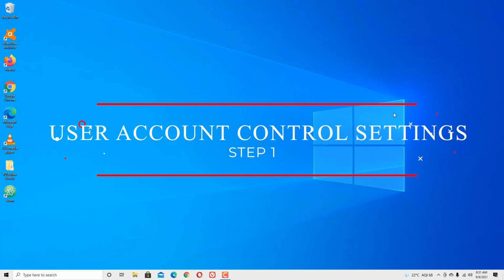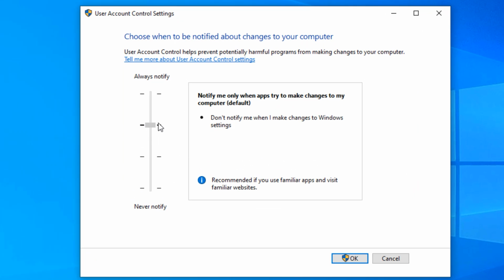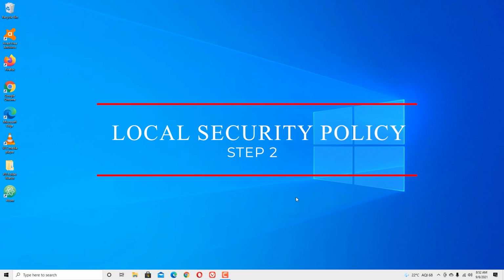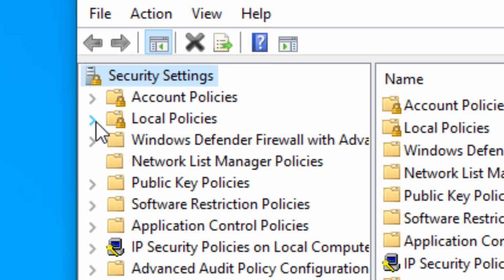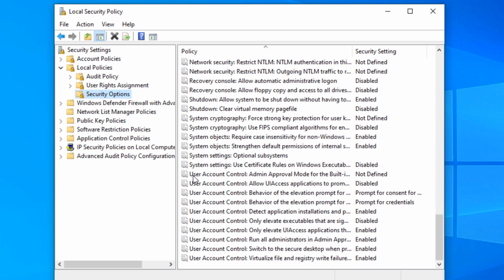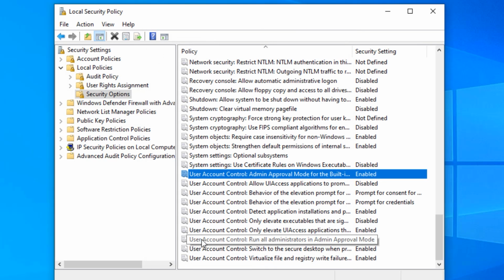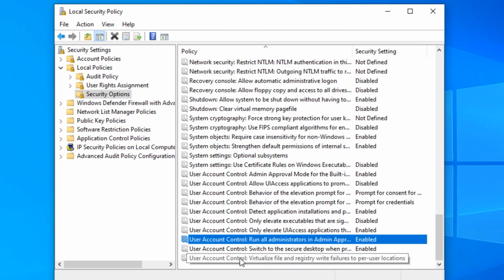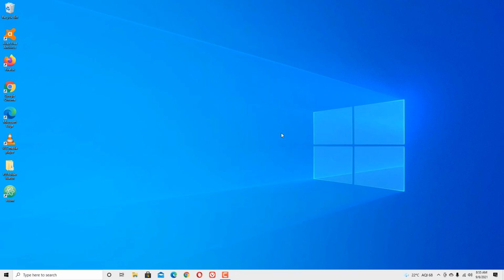2 Ways to Fix “This App Can’t Run on your PC” in Windows 10/7 (Easy)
2 effective Ways to Fix “This App Can’t Run on your PC” in Windows 10/7 (Easy)

Chapters:
00:00 Intro
00:33 Step 1: User Account Control Settings
00:59 Step 2: Local security policy

Hi welcome to easy classes my name is
Ramesh and in this tutorial I'm gonna
show you how you can easily fix this app
can run on your windows 10 pc as guys I
had this problem morning and I
successfully solved this problem by
following few simple steps but i am not
sure this same methods will work on your
windows device but you can try these
methods because these are free so guys
let's start with the first step that is
user account control settings for that
go to the windows search bar and search
user account control settings in the
best match result you will find this
option so left click on that
now make sure you have selected the
second stage i also recommend you to use
familiar apps and visit familiar website
so once you have done say ok and say yes
the next step local security policy so
go to the windows search bar and type
local security policy
again in the best match result you will
find local security policy option left
click on that now find local policies
left click on the arrow head now find
security options double click on that in
the right side you need to enable three
options first one find user account
control admin approval mode so let me
scroll down here find user account
control admin approval mode for the
built-in administrator account so double
click on that and select enabled just enable it and
apply and save okay the next option is user account control
run as administrators in admin approval
mode so double click on that and make
sure you have enabled it so once you
have done apply the changes and say okay
the last option is user account control
allow UI access you can find above this
option so double click on that and make
sure you have enabled this option too
and apply the changes and say okay now
close the window and i would recommend
you to restart your device to apply
these changes so once you have restarted
try to install the software again and I
hope this method will work for you
that's it guys this was the video on how
to fix this app can run on your pc if
you like this video please consider
bell icon we will meet you in the next
exciting video like this until then bye bye